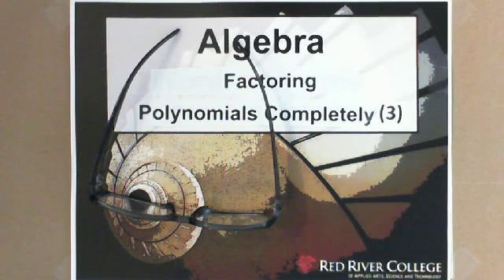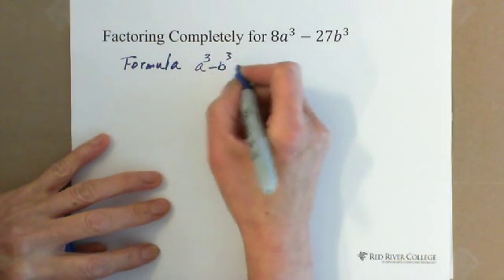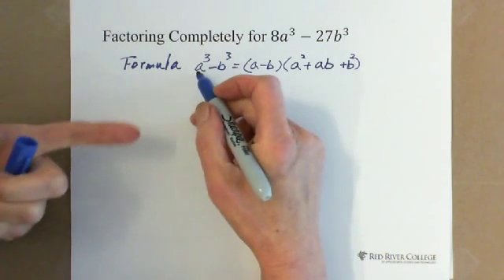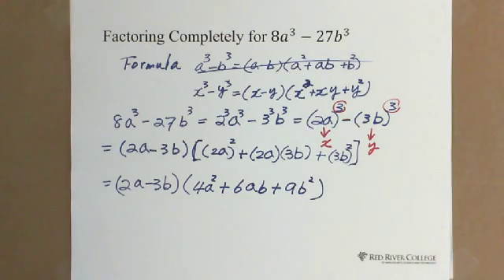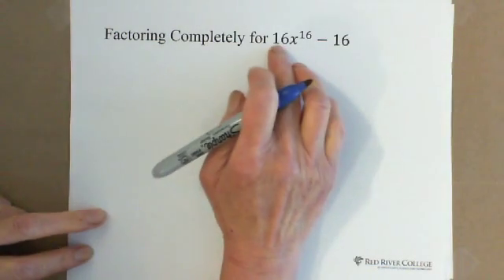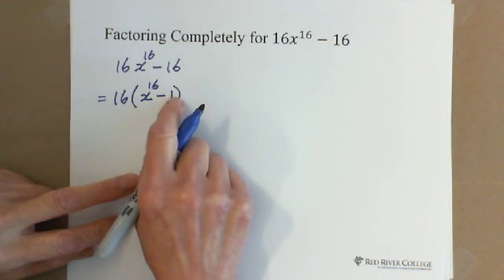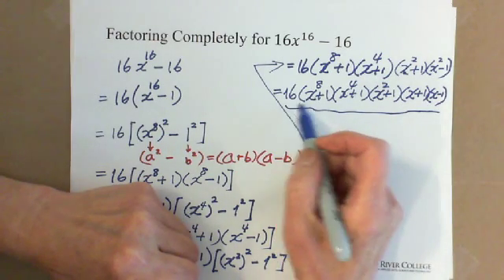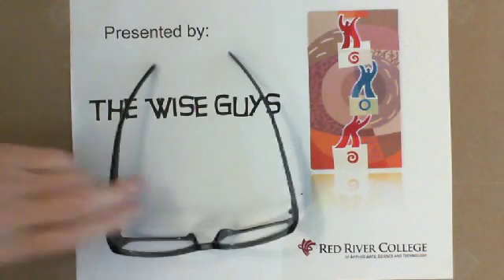Factoring Polynomials Completely (3)